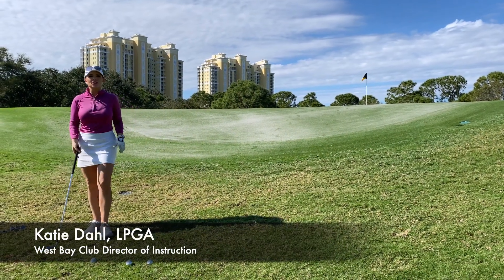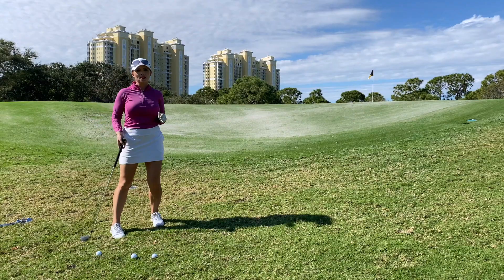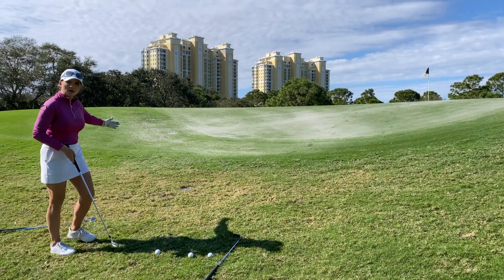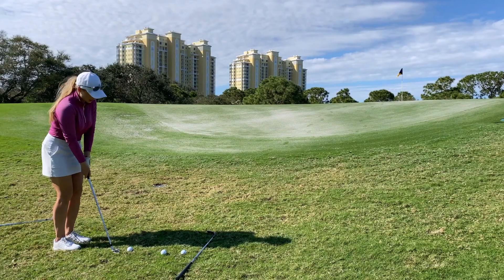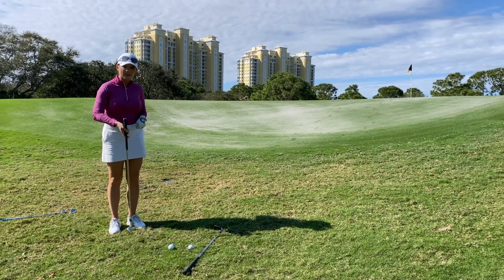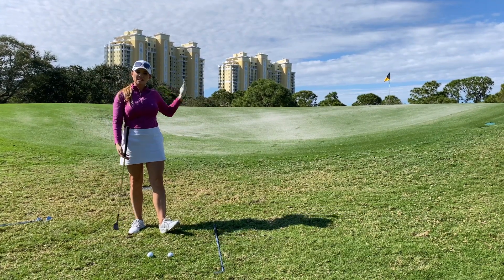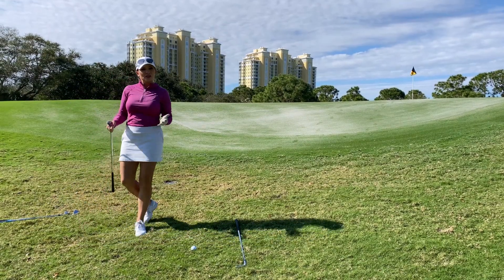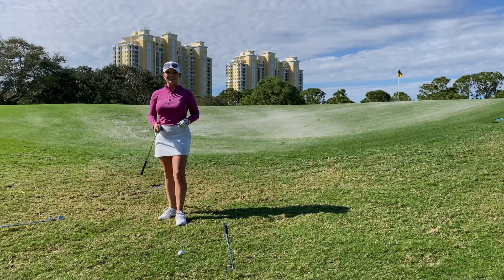Short Game Shot Club Selection with Katie Dahl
Learn more about the importance of club selection for your short game shot with this tip on hole 1 with our Director of Instruction Katie Dahl!⁣⁣